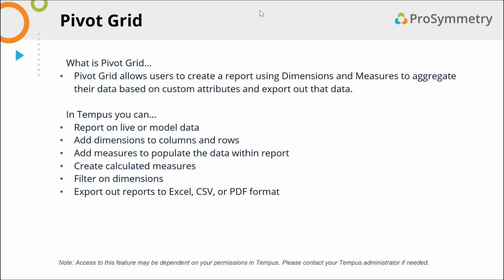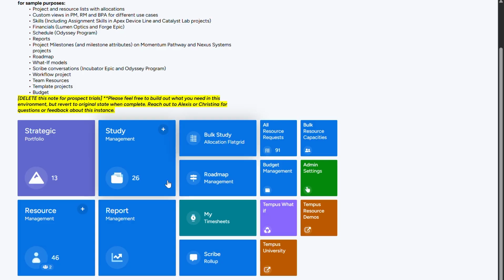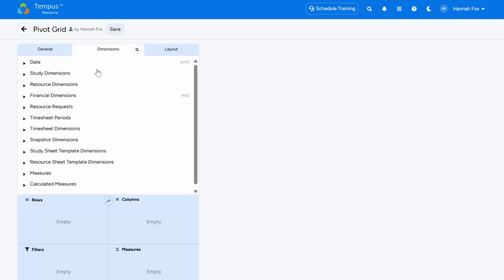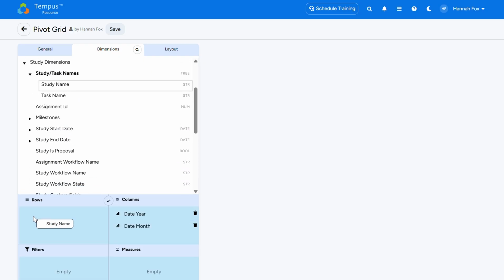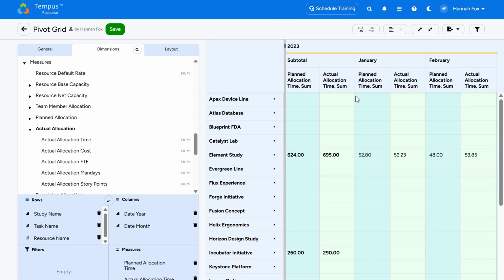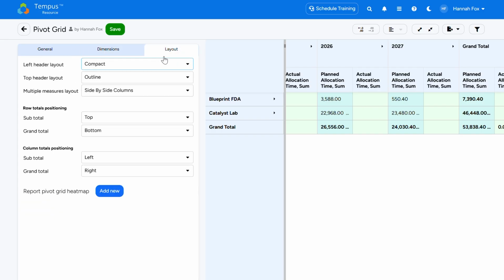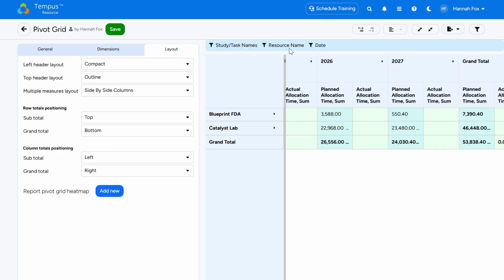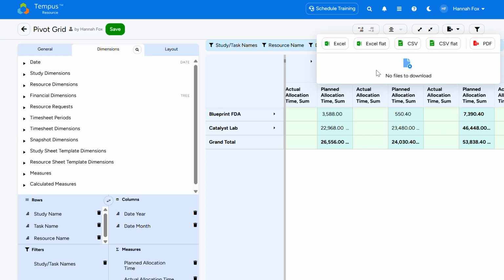Creating a Pivot Grid Report in Tempus Resource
Hannah Fox, Customer Experience Manager, walks through creating a Pivot Grid report.